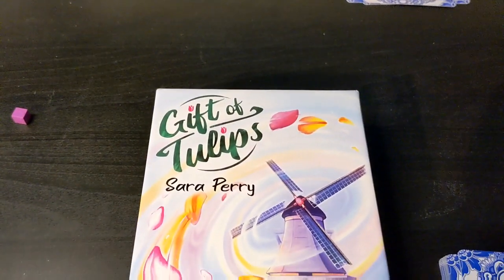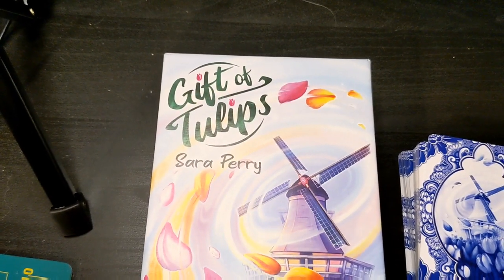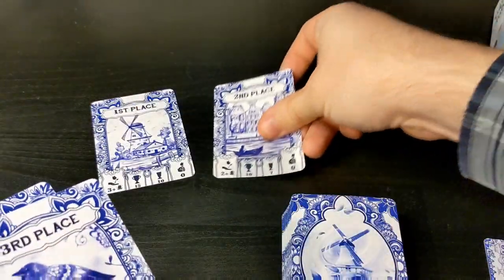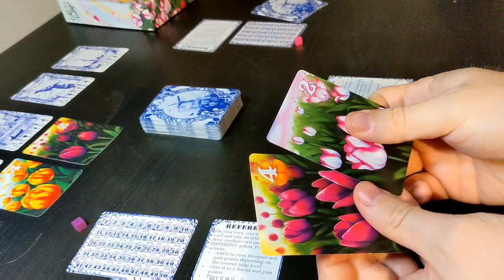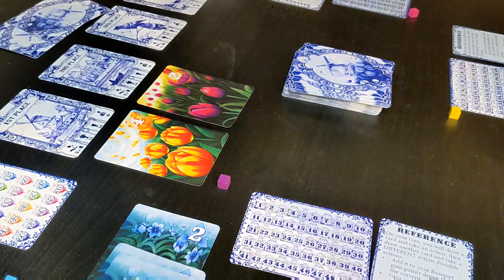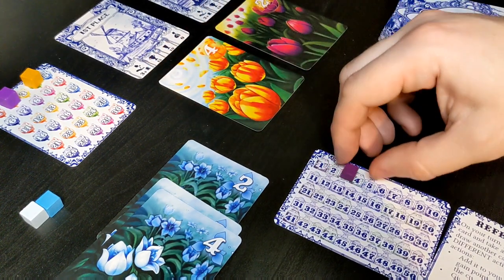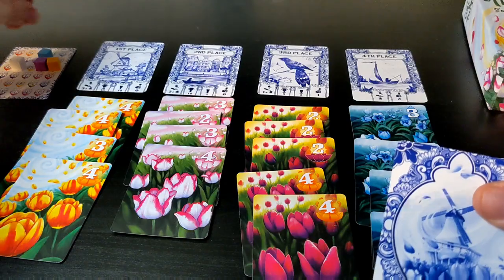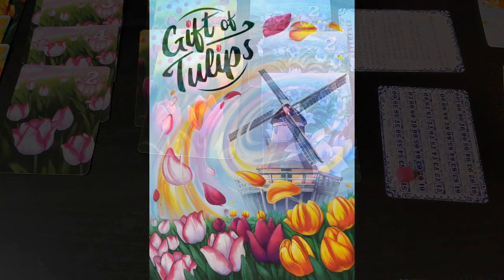How to play: Gift of Tulips from Weird Giraffe Games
Gift of Tulips is a set collection and market manipulation game with beautiful artwork and gorgeous theme. Players earn points building bouquets of colorful Tulips, giving tulips to their opponents and try to manipulate the festival so that they will have the most valuable bouquet.

Coming to kickstarter March 2nd from Weird Giraffe Games, if you are interested in helping bring this project to fruition head over to http or directly to their kickstarter